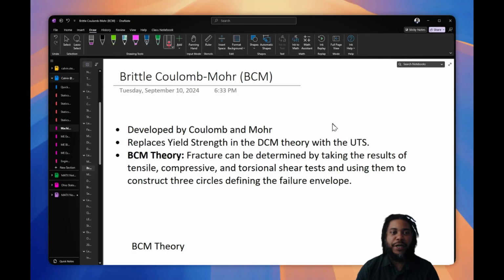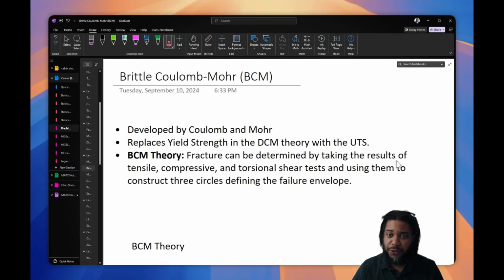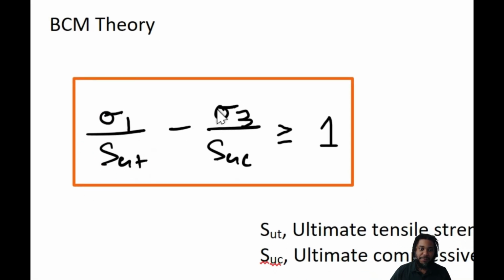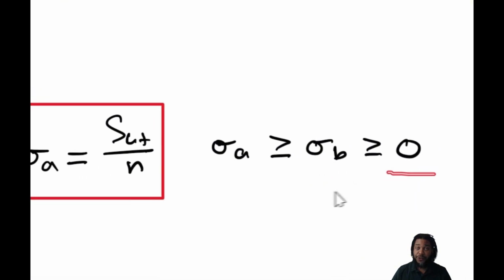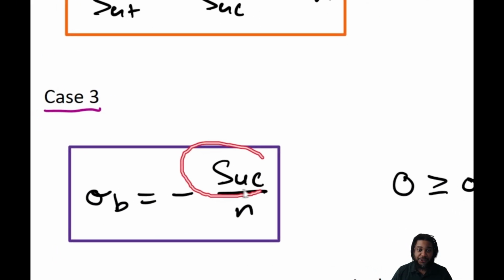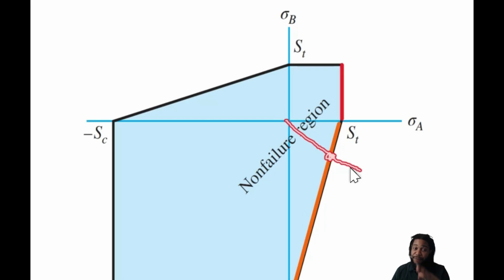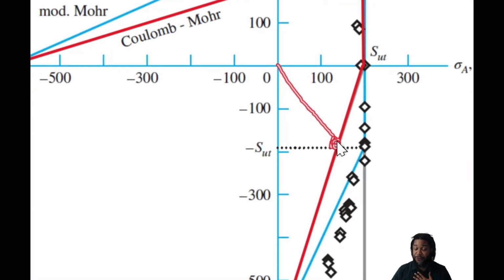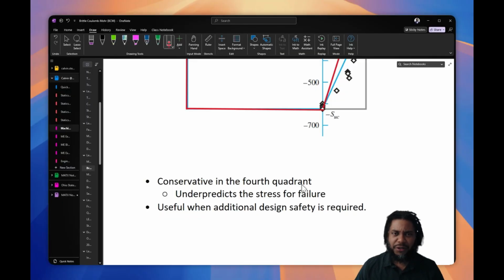Brittle Coulomb-Mohr Theory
Dive into the Brittle Coulomb-Mohr Theory, a fundamental model for predicting the failure of materials under extreme conditions.

In this video, we review the key theoretical concepts, derive the essential governing equation, and visualize the characteristic failure surface in principal stress space. Understand how this criterion is applied in the mechanics of brittle materials, especially those that exhibit different strengths in tension versus compression.

Perfect for students and researchers in materials science, mechanical engineering, and geomechanics!